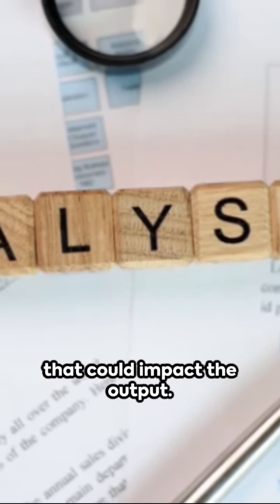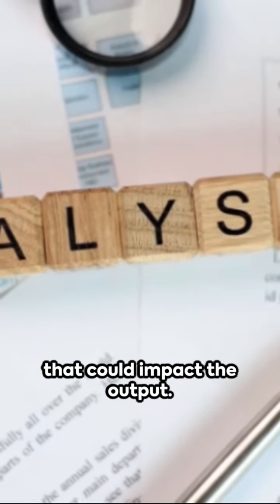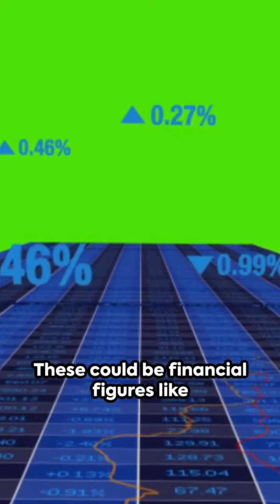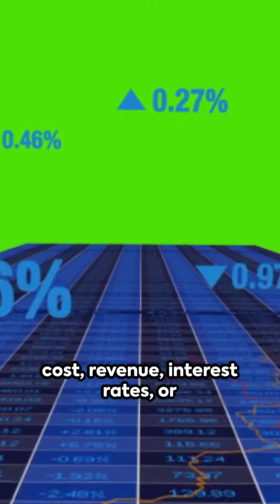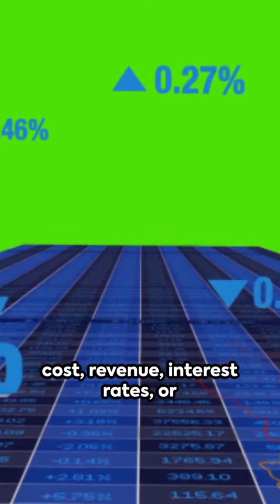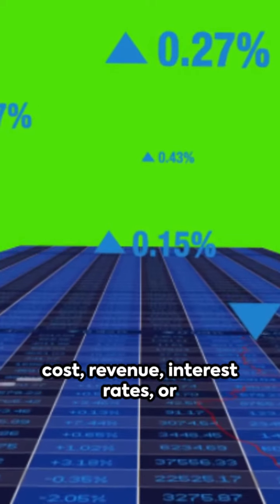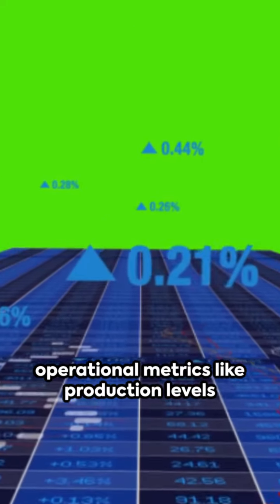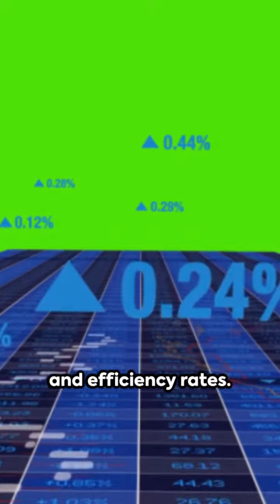Mysteries of Sensitivity Analysis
🌟 Unlock Your Potential & Ace the CIA Part 3 Exam! 🌟

Are you a determined Certified Internal Auditor candidate aiming to conquer Part 3 of the CIA exam? Dive into the world of Sensitivity Analysis with us! Zain Academy presents an indispensable guide through our latest YouTube video, designed specifically to propel CIA Part 3 candidates towards unparalleled success.

📚 Why Choose Zain Academy's CIA Exam Review Complete Set 2024? 📚

Our comprehensive review set is meticulously crafted by industry experts, ensuring you grasp every concept, especially the intricate details of Sensitivity Analysis. Whether you're a novice or looking to polish your skills, this video, coupled with our complete review set, is your gateway to mastering the complexities of internal auditing.

1. In-Depth Understanding of Sensitivity Analysis: Learn how this crucial tool impacts risk assessment and decision-making in internal auditing.
2. Expert Tips & Strategies: Gain insights from experienced auditors to approach Sensitivity Analysis questions with confidence.
3. Interactive Examples & Real-World Applications: See Sensitivity Analysis in action with practical examples that illustrate its importance in your auditing tasks.
4. Comprehensive Review Materials: Get a sneak peek into our CIA Exam Review Complete Set 2024, including detailed study guides, practice questions, and more, all tailored to ensure your success in Part 3 of the exam.

Take the first step towards your certification journey by watching our video. Then, elevate your preparation by visiting the Zain Academy website to purchase the CIA Exam Review Complete Set 2024.

💡 Stay Ahead of the Curve with Zain Academy 💡

By choosing our complete review set, you're not just preparing for the CIA exam; you're setting yourself up for a thriving career in internal auditing. Our resources are updated annually to reflect the latest industry standards and exam requirements, ensuring you receive the most current and relevant information.

👉 Ready to transform your preparation strategy and achieve excellence in the CIA Part 3 exam? Click the link below to embark on your journey to success with Zain Academy. Don't forget, your future as a certified internal auditor is just a click away!

Your feedback is our compass—drop your questions and suggestions in the comments, and let's make your dream of becoming a Certified Internal Auditor a reality!